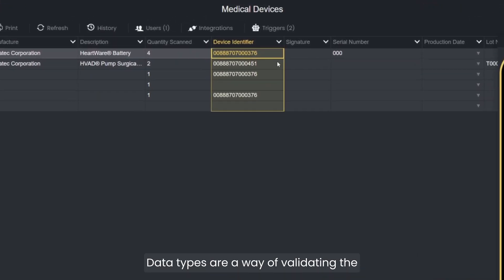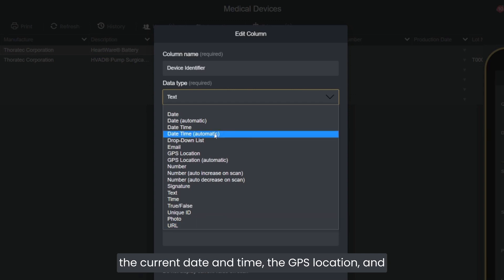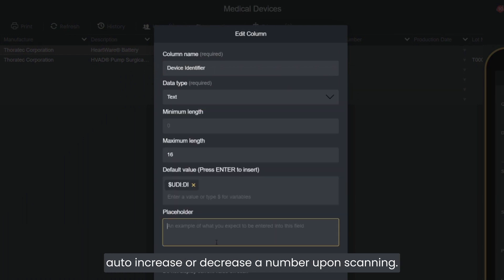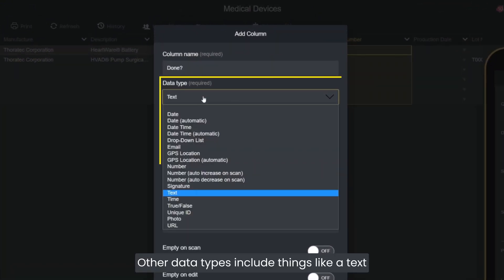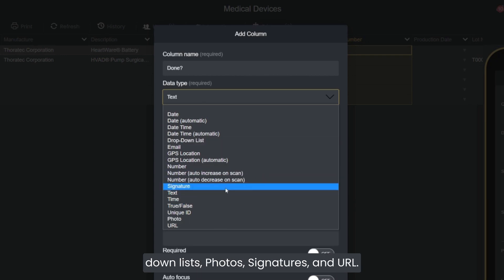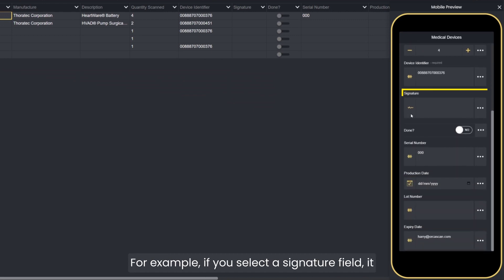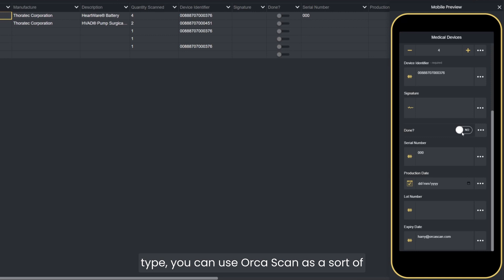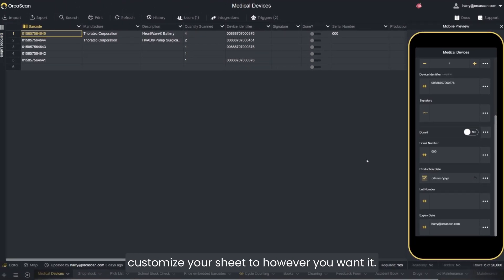Customise your workflow with data types on Orca Scan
Capture the data you need on every scan and ensure your data is up to date whenever you need it with Orca Scans data types. From GPS location to signatures, date and time to emails - it’s all possible.

Take control of the data you capture with our step-by-step guides